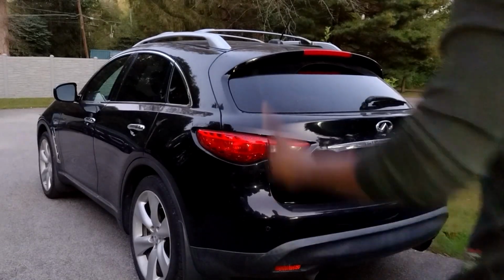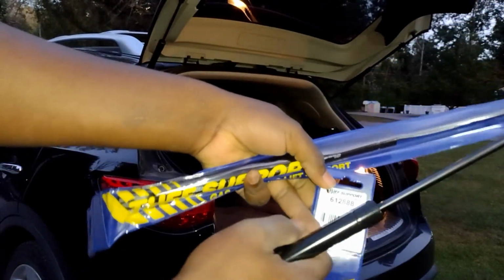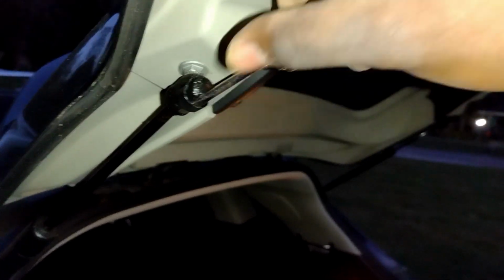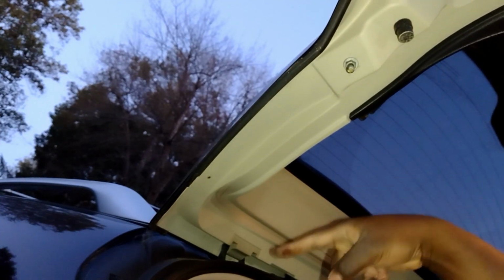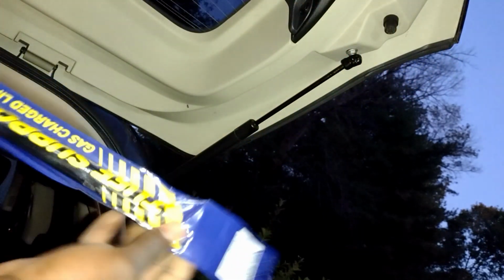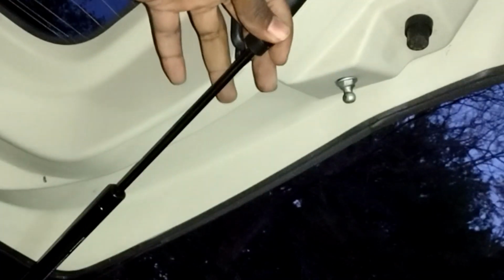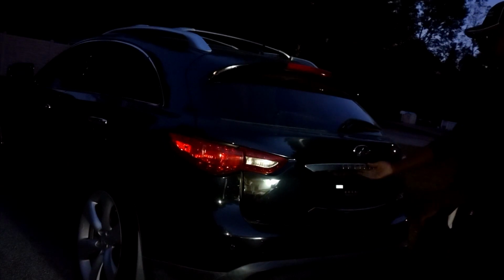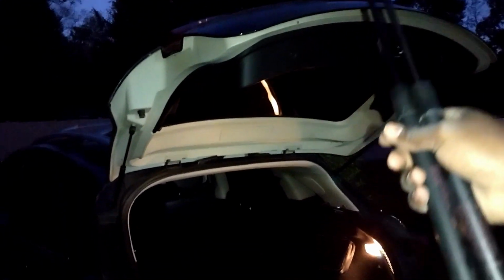Infiniti FX Rear Liftgate Support Struts. 50 Dollars and 3 minutes! FX35 FX50 FX37 QX70.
Also known as trunk support shocks or rear tailgate support struts.

I used Tuff Support part number 61288 for both left and right replacements.

The OEM part number for the left one is
90453-1CA0A
The OEM part number for the right one is
90452-1CA0A
They are Stabilus units, 7172YF and 7175YR respectively.